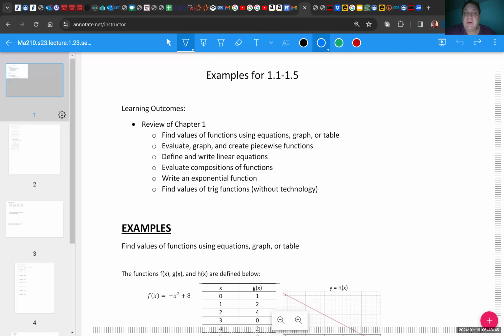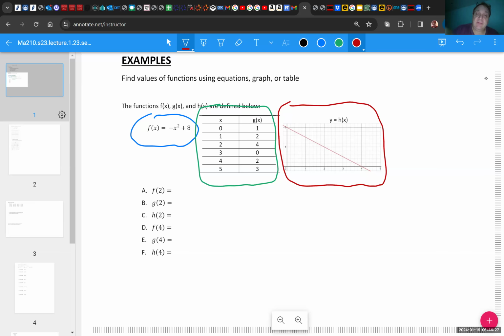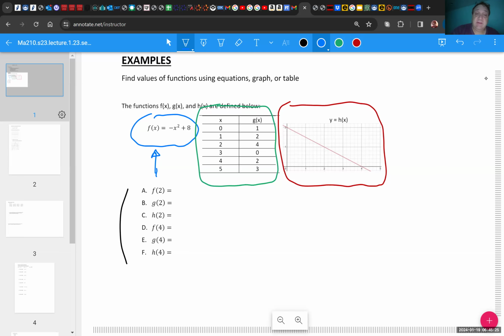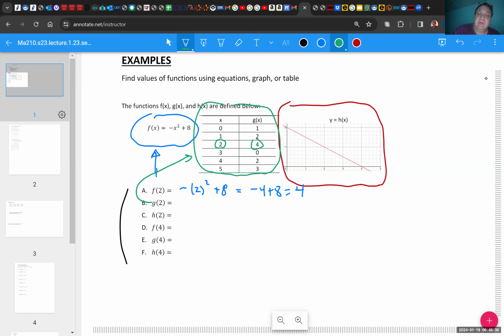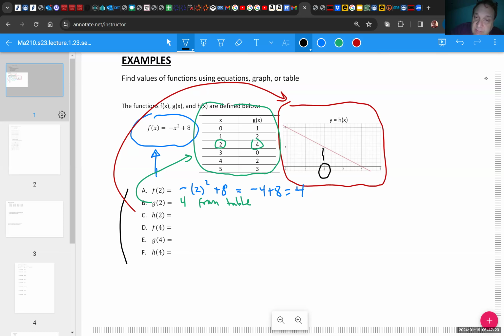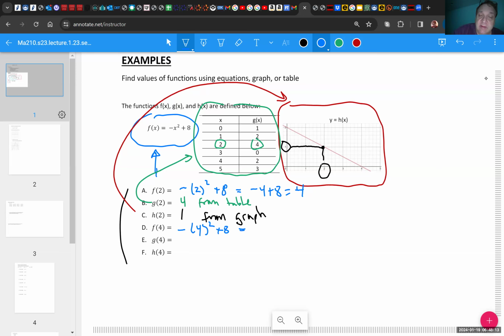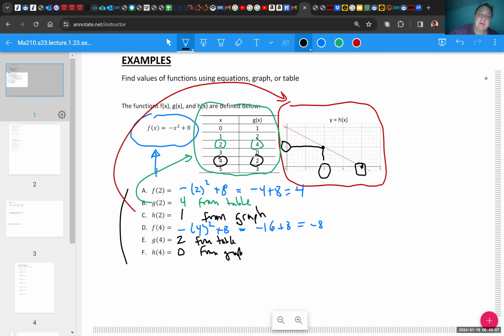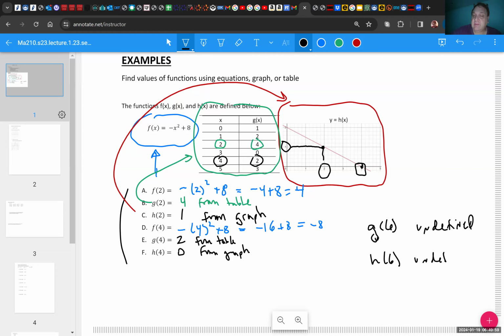Math 210 Lecture 1.1 (part 1)